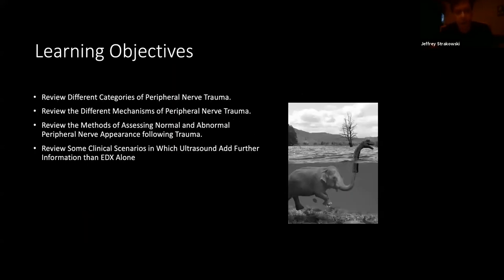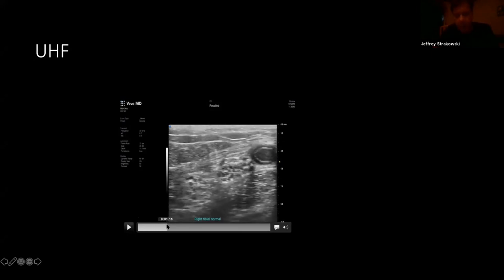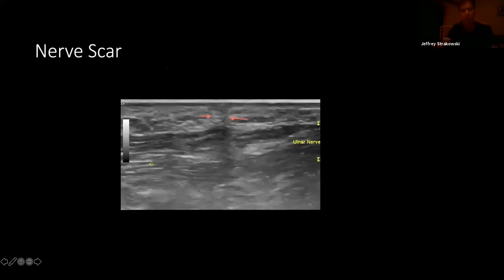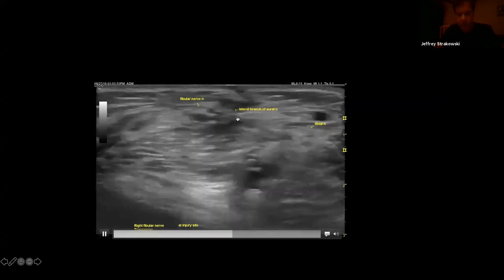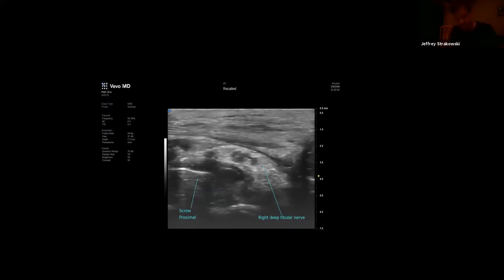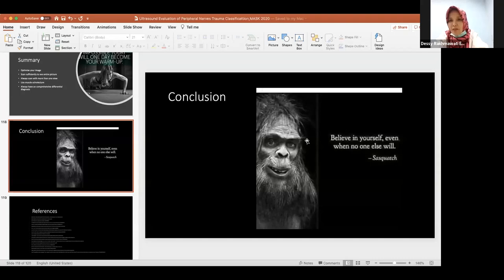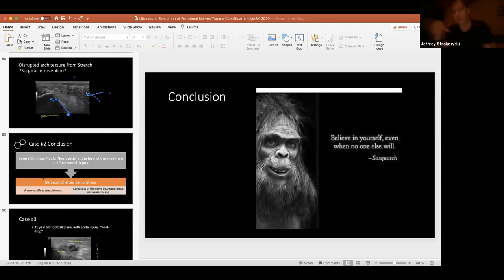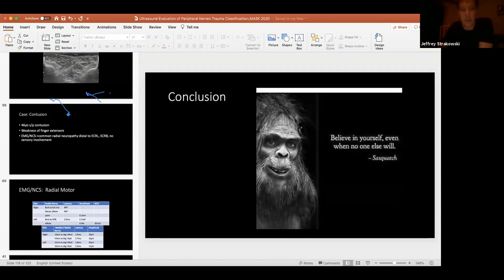Dr Jeff Strakowski lecture on nerves - June 27, 2020